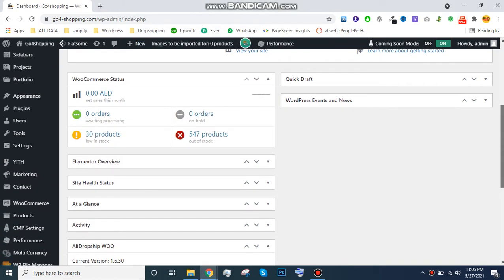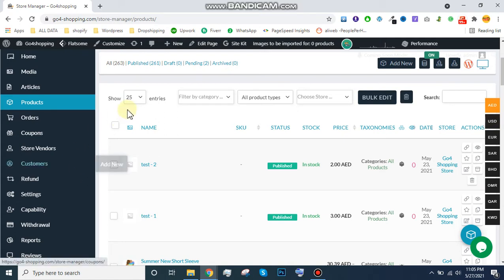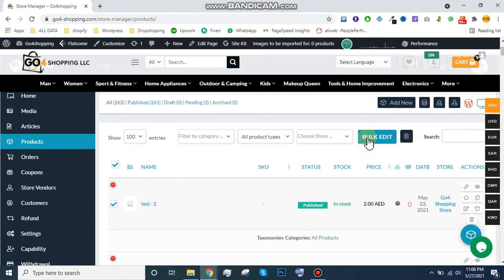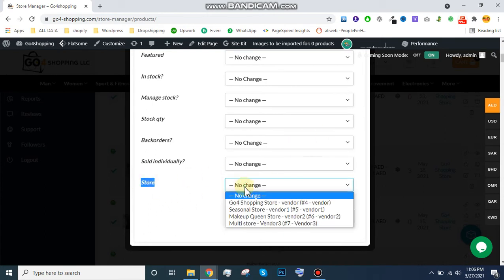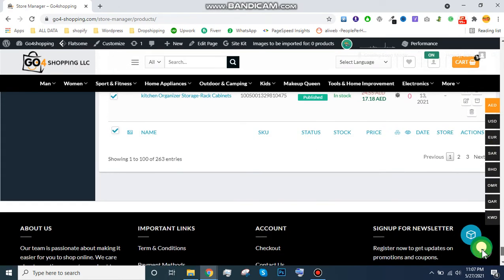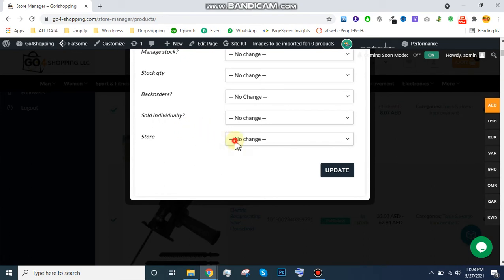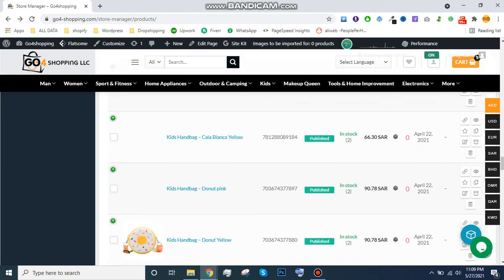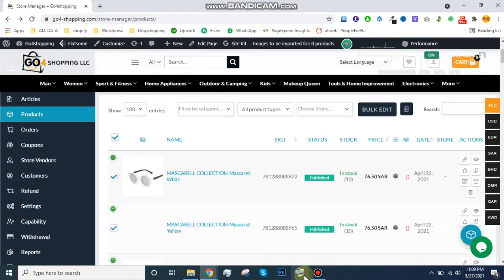how to assign bulk product to any vendor in wcfm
how to assign bulk product to any vendor in wcfmhow to assign bulk product to any vendor in wcfm